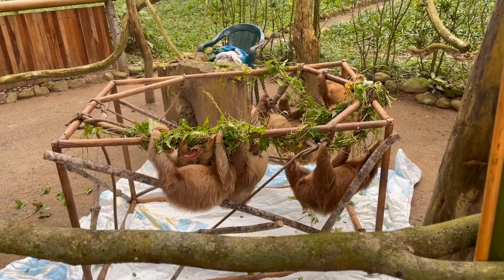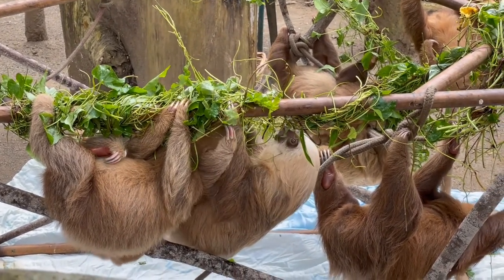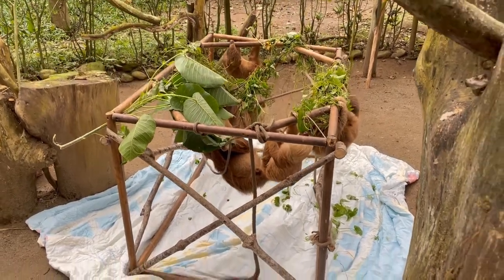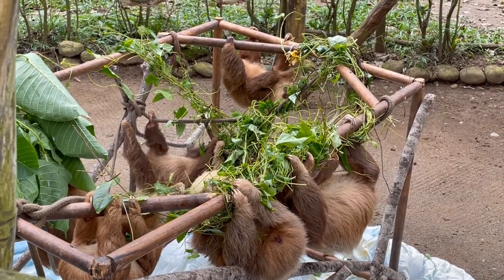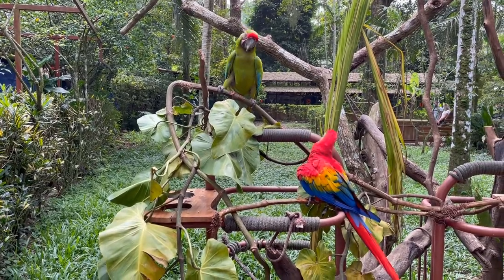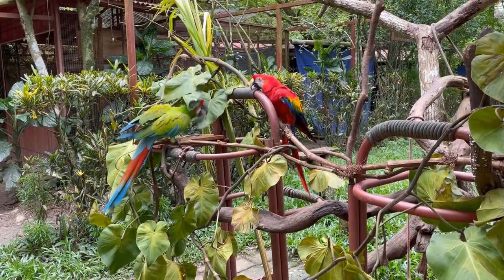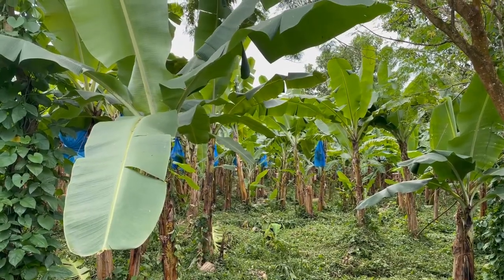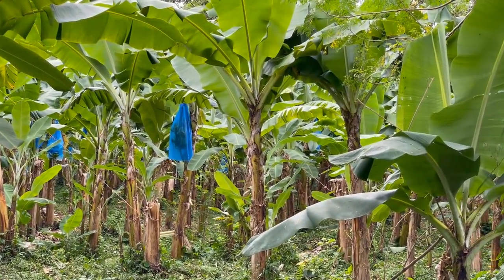COSTA RICA 2021, JAGUAR RESCUE CENTER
COSTA RICA 2021, JAGUAR RESCUE CENTER, The Jaguar Rescue Center is a temporary or permanent home for ill, injured and orphaned animals. With a focus on monkeys, sloths, other mammals, birds and reptiles, the JRC provides veterinary services, round-the-clock care and comfort to animals that would otherwise be unable to survive in the rainforest or the waters of the Caribbean., Puerto Viejo de Talamanca is a coastal town in Talamanca in Limón Province in southeastern Costa Rica, known simply as Puerto Viejo to locals.The town was originally called Old Harbour until the Costa Rican government institutionalized Spanish as the national language and changed the names of the towns and landmarks in the area from English to Spanish or Native American. Fields became Bri Bri. Bluff became Cahuita. There is another town commonly known as Puerto Viejo in northeastern Costa Rica, Puerto Viejo de Sarapiquí, which can confuse visitors. Buses leaving the same San José station for either of the Puerto Viejos display the same destination, "Puerto Viejo". Puerto Viejo de Talamanca is a popular tourist destination. It is known in the surfing community for the biggest and most powerful wave in Costa Rica, known as Salsa Brava. It is also home to beautiful beaches, such as Playa Chiquita, Playa Negra and Punta Uva, which are a few of Costa Rica's most spectacular beaches which can be found between Puerto Viejo and Manzanillo. Manzanillo is a popular location for kayaking and is 13 km  south along the beach. The popular Jaguar Rescue Centre is nearby.
Many tourists stop in Puerto Viejo en route to the Panamanian border at Sixaola. This border crossing is popular with people going to and from Bocas del Toro. Puerto Viejo offers the closest accommodations, restaurants, and services to the border. The small border towns of Sixaola and Guabito, Panama are 49 km  south of Puerto Viejo. The border towns have no accommodations or restaurants. The townspeople are made up of ticos, a substantial amount of Costa Ricans of Jamaican descent, as well as a number of Europeans who have emigrated to the area.
The outskirts of town and the mountains are home to the indigenous Bribri people. The howler monkey is native to the region.